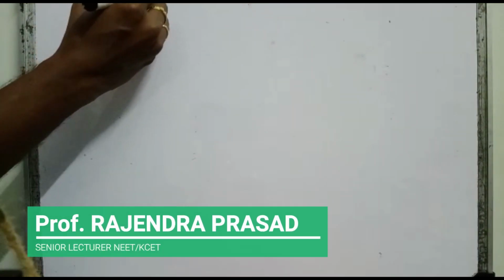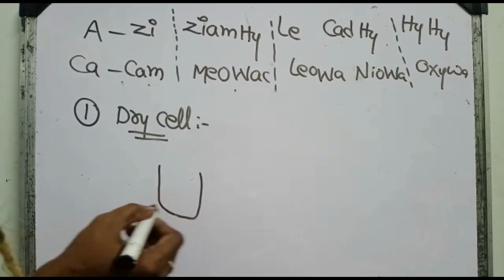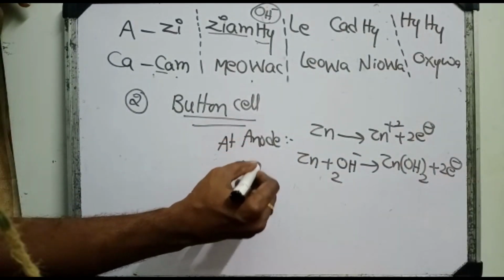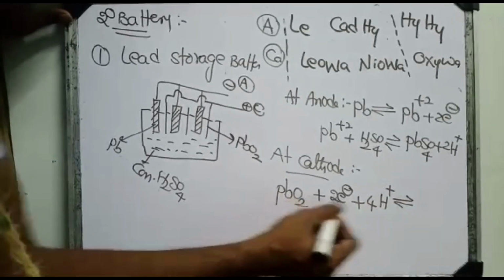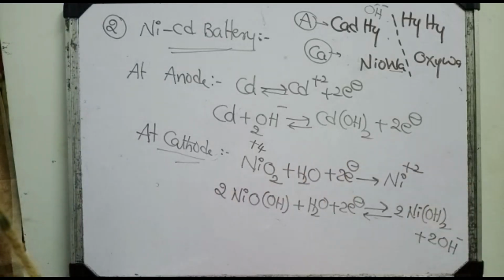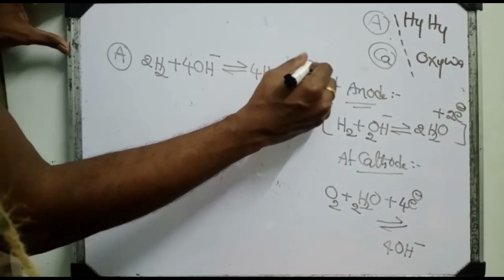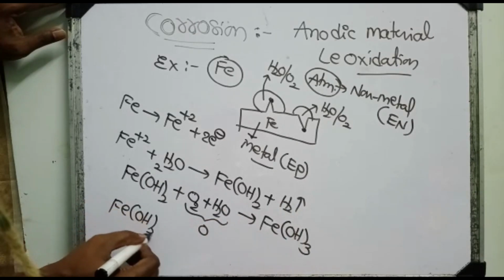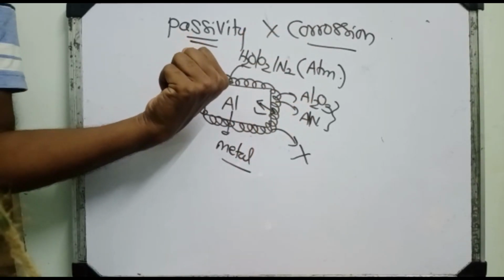Konnur's Crash Course | Chemistry | Electro Chemistry 5